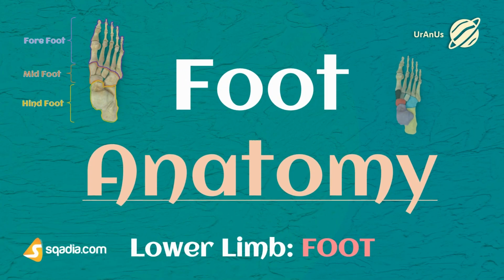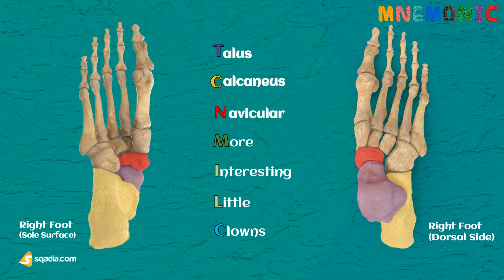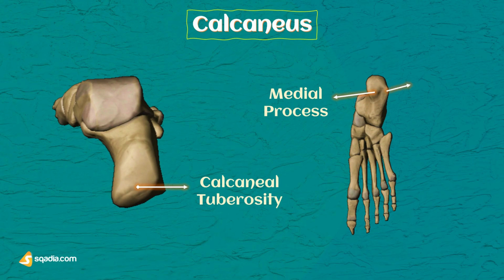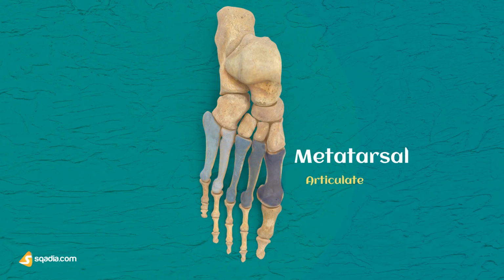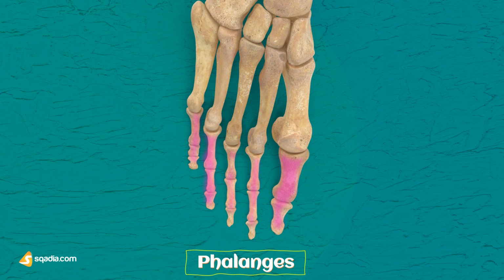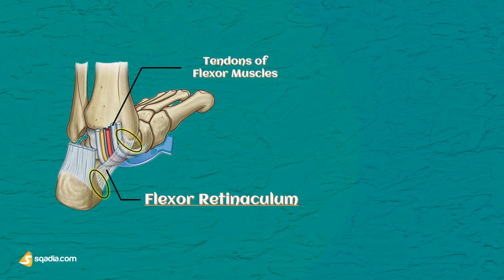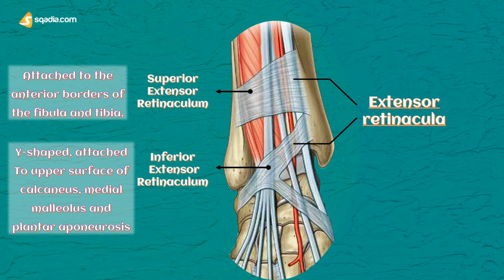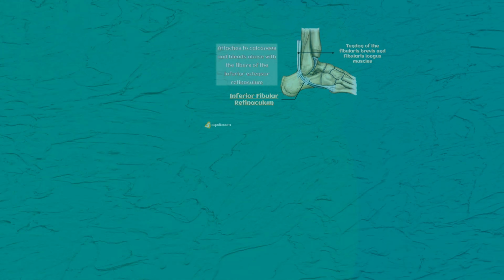Lower Limb: FOOT | Foot Anatomy | Bones, Ligaments, Joints and Muscles | Lower Extremity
Discover the intricacies of the lower limb foot in our informative video lecture!

Delve into the anatomy, and function, of this important body part.
From the toes to the heel, you'll gain a comprehensive understanding of the lower limb foot and its role in everyday movement.

▬ 📌 Foot Anatomy ▬▬▬▬▬▬▬▬▬▬
There are 26 bones that make up the bony skeleton of the human foot.

The bones of the foot include:
🟠 7 Tarsals
🟠 5 Metatarsals
🟠 14 Phalanges

The tarsal bones are closely packed together and articulate with one another.

The metatarsal bones form two joints. Proximally with the tarsal, these joints are called tarsometatarsal (TMT) joints. Distally these bones articulate with phalanges and form the Metatarsophalangeal (MTP) joints.

Ligamentous Structures in the Foot
The bones of the foot are held together and stabilized by several ligaments. The three important ligamentous bands that are discussed here are:
🔵 Flexor Retinaculum
🔵 Extensor retinacula
🔵 Fibular retinacula

▬ 📌 Dorsum of the Foot ▬▬▬▬▬▬▬▬▬▬
The dorsum of the foot, also known as the dorsal surface, is the top surface of the foot that is visible when standing or walking. It is covered with a thin layer of skin that is more delicate than the skin on the sole of the foot.

The skin on the dorsum of the foot is thin, hairy, and freely mobile on the underlying tendons and bones.

👉 Cutaneous Nerve Supply of the Dorsum of the Foot
Sensory nerve supply to the skin on the dorsum of the foot is derived from:
🟠 Superficial fibular (peroneal) nerve
🟠 Saphenous nerve
🟠 Sural nerve
🟠 Deep fibular (peroneal) nerve

The deep peroneal nerve enters the dorsum of the foot by traveling deep to the extensor retinacula on the lateral side of the dorsal pedal artery, in addition to providing cutaneous supply as previously mentioned.

👉 Dorsal Muscles
Intrinsic muscles of the foot originate and insert in the foot. There are two intrinsic dorsal muscles:
🟣 Extensor Digitorum Brevis
🟣 Extensor Hallucis Brevis

The primary function of intrinsic muscles is to alter the activities of lengthy tendons and produce delicate toe movements.
Except for the extensor digitorum brevis, which is innervated by the deep fibular nerve, all intrinsic foot muscles are innervated by the medial and lateral plantar branches of the tibial nerve.

👉 Dorsal Arterial Supply
The major artery that supplies the dorsum of the foot is called the dorsal pedal artery. It is the continuation of the anterior tibial artery, a major artery of the leg.

The dorsalis pedis artery branches give off these branches.
🟢 Medial tarsal artery
🟢 Lateral tarsal artery
🟢 Arcuate artery
🟢 Metatarsal arteries
🟢 Deep plantar artery

Dorsal Venous Arch
Just like how there is a network of arteries in the dorsum of the foot, there are also the accompanying veins that form the Dorsal Venous Arch.

The greater part of the blood from the whole foot drains into the dorsal venous arch through digital veins and communicating veins from the sole, which pass through the interosseous spaces.

It drains on the medial side into the great saphenous vein and on the lateral side into the small saphenous vein.

▬ 📌 Sole of the Foot ▬▬▬▬▬▬▬▬▬▬
The sole or plantar surface of the foot is the bottom surface of the foot, extending from the heel to the toes. It is the opposite side of the foot from the dorsum.

On the sole of the foot, you can see several bony prominences such as the calcaneus heel bone, the metatarsal bones, and the phalanges of the toes.

There are also several soft tissue structures, including the plantar fascia, which is a thick band of connective tissue that supports the arch of the foot.

The sole of the foot also has a thick layer of fat padding, which helps to absorb shock when walking or running.
The skin on the sole of the foot is typically thicker than on the dorsum, and it contains numerous sweat glands, which help to regulate body temperature.

The deep fascia of the sole is specialized to form:
🟣 Plantar aponeurosis
🟣 Transverse metatarsal ligaments
🟣 Fibrous flexor sheaths

When the plantar aponeurosis is stretched or strained, it can result in a condition called plantar fasciitis.

Cutaneous Nerve Supply of Sole of Foot
There are numerous nerves present in the cutaneous nerve supply of the foot's sole.

Three cutaneous nerves supply the skin primarily.

They are:
🟤Medial calcanean branches of the tibial nerve
🟤Branches from the medial plantar nerve
🟤Branches from the lateral plantar nerve
🟤Saphenous nerve
🟤Sural nerve